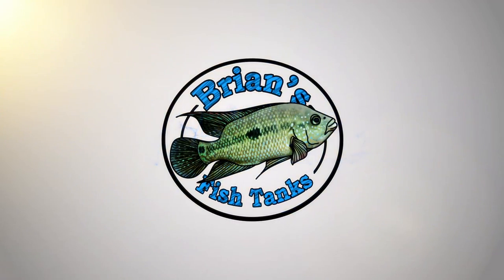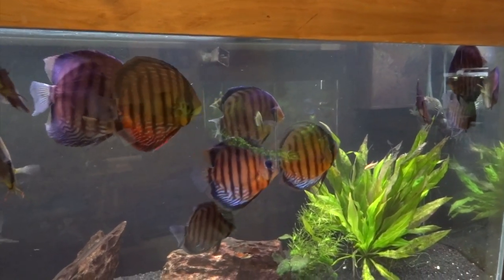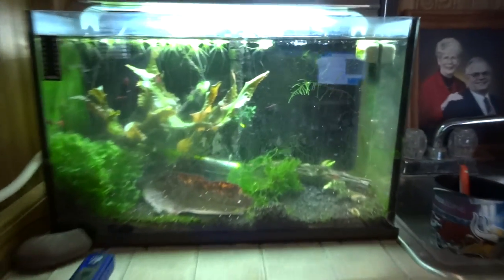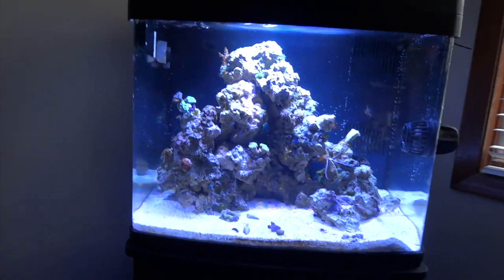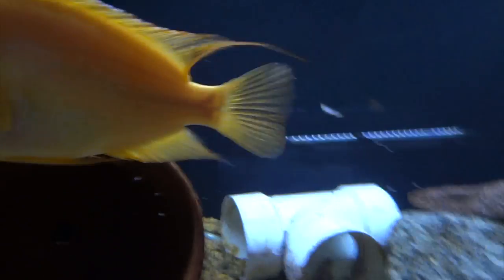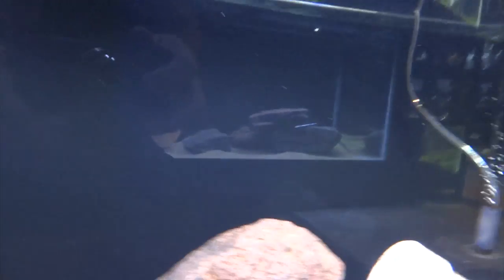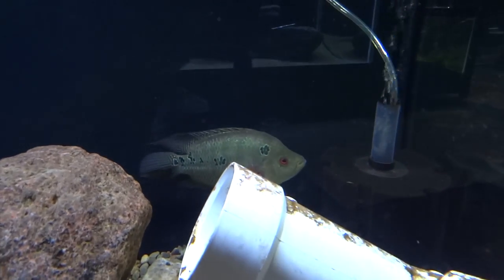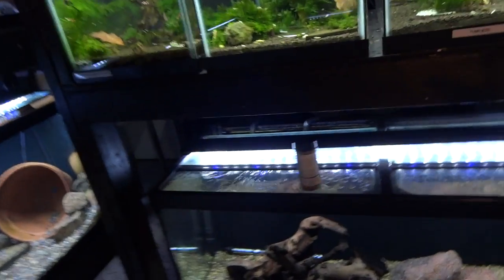Fish Room Tour - October 2015